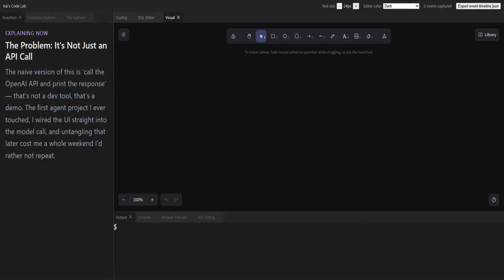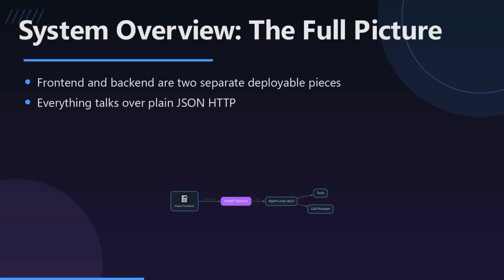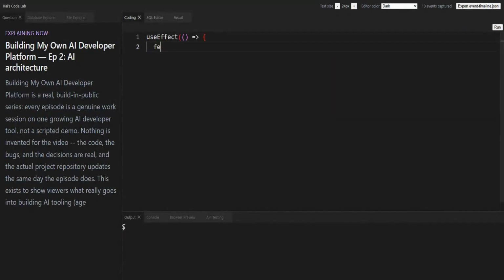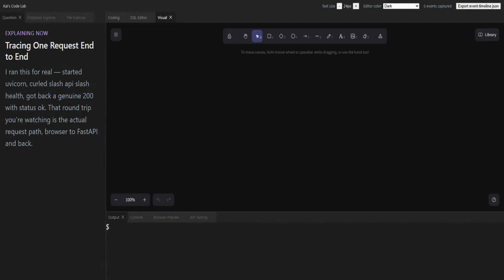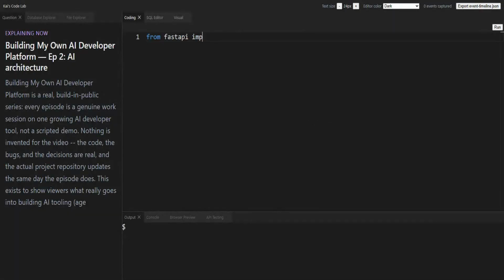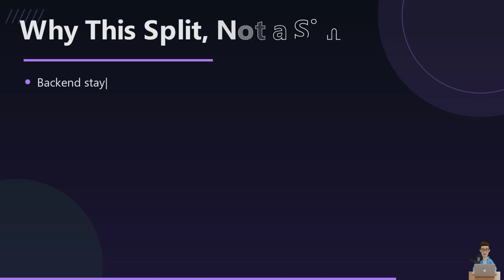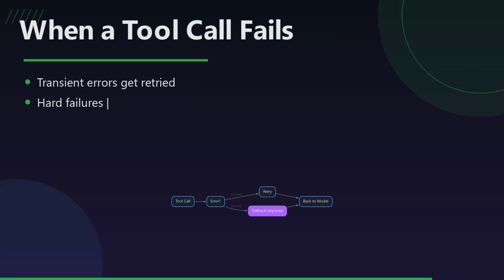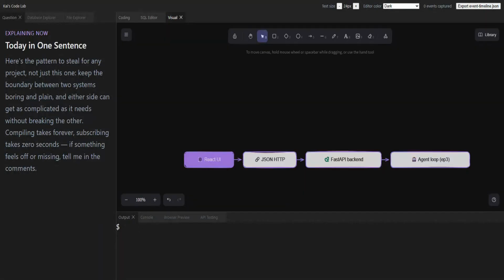I Broke My AI Agent's Context Window | Building an AI Developer Platform Ep 2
My AI architecture wasn't just an API call — it broke, and fixing it cost me a weekend. In Episode 2 of Building My Own AI Developer Platform, I build the core backend skeleton, trace a request end to end, and explain why splitting the system beats chaining a single prompt. Learn how to manage context window limits, prevent context overflow, and handle failed tool calls in your AI agent architecture.\n\n✅ Runtime tested — passes every example case.\n📄 Full written guide GitHub Code episode: coding the core agent loop. You'll Skip An Item